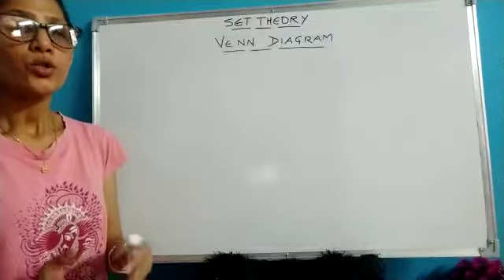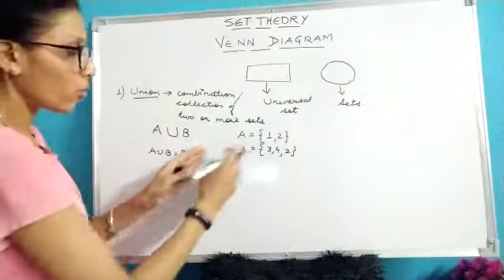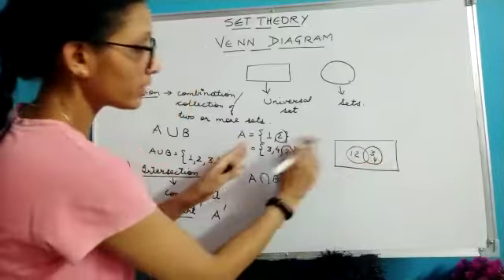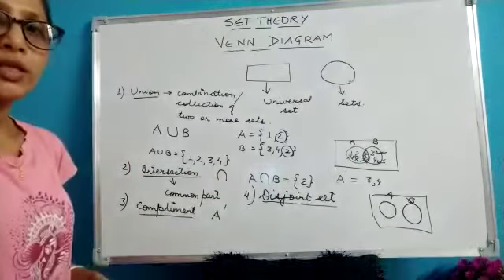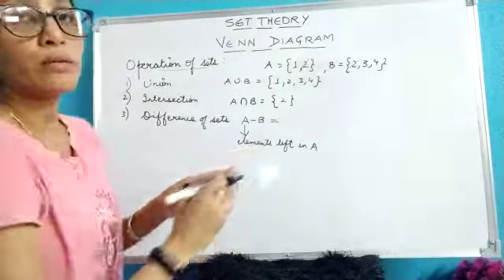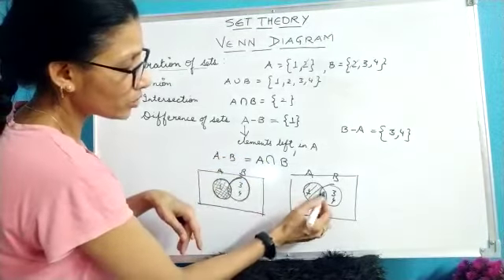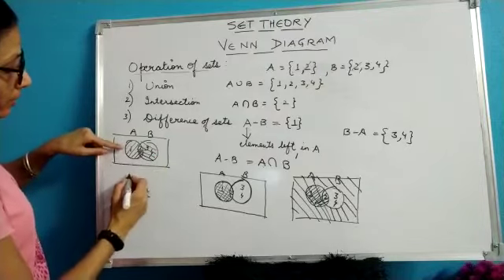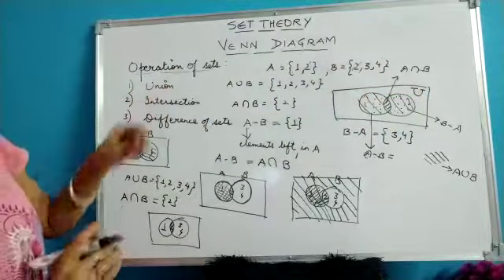APPLIED MATHEMATICS/CBSE Union, Intersection and difference of sets (Set Theory Ex 1.4)|class XI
Concept of Union, Intersection and difference of sets is explained.